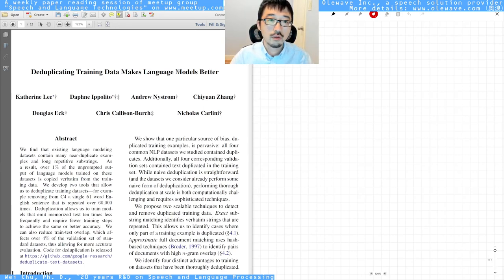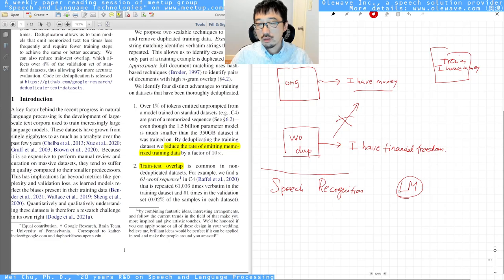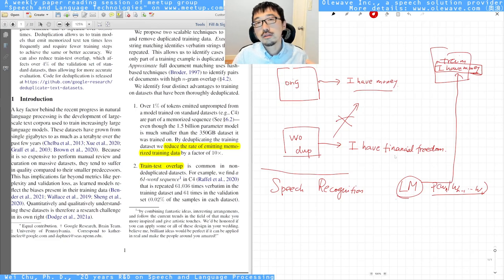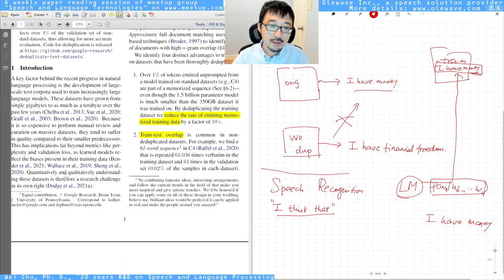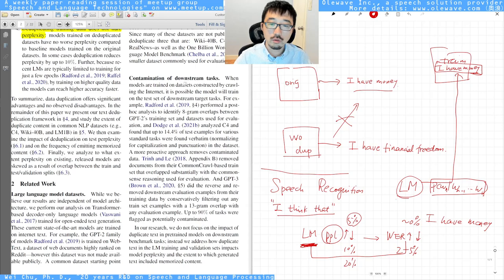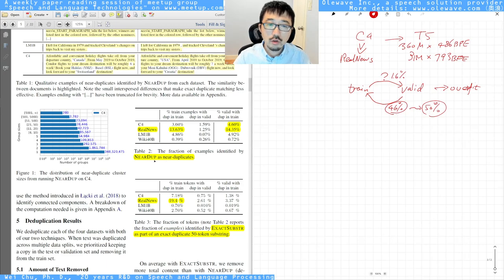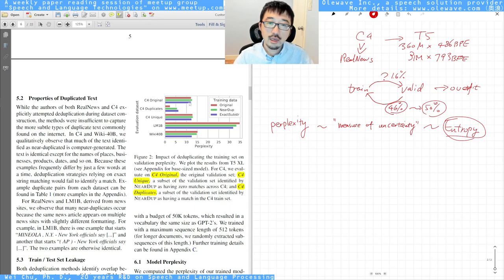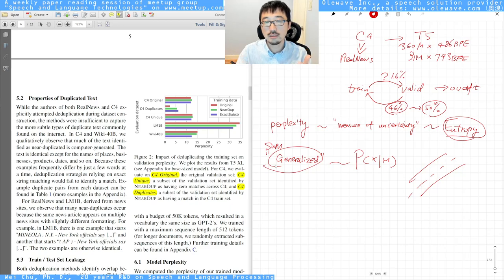[Long Review] Deduplicating Training Data Makes Language Models Better